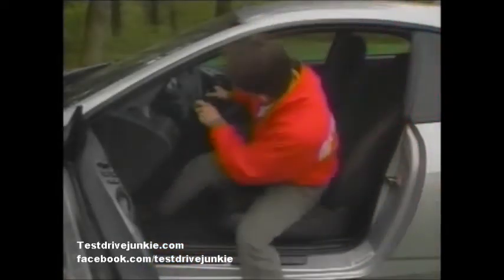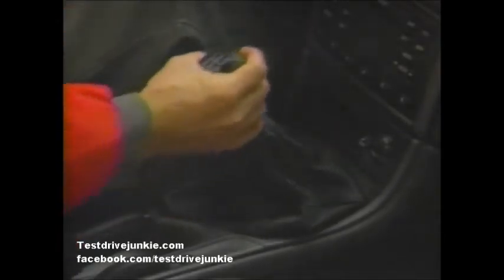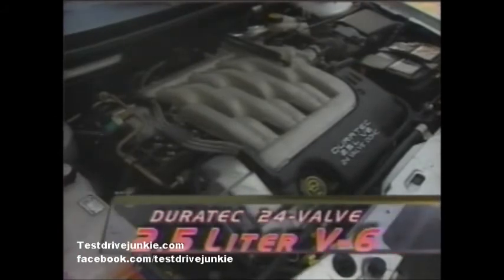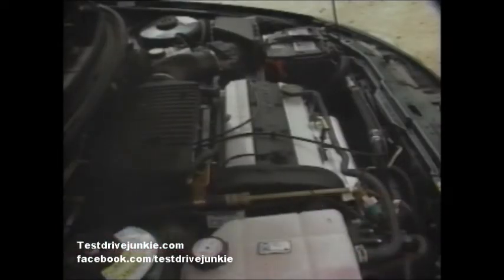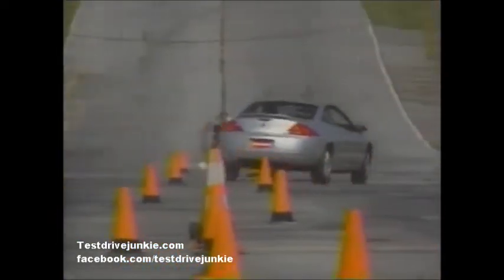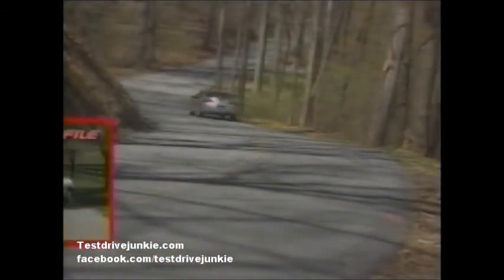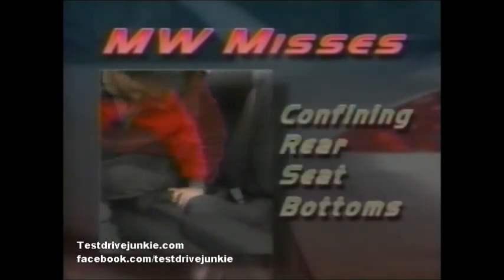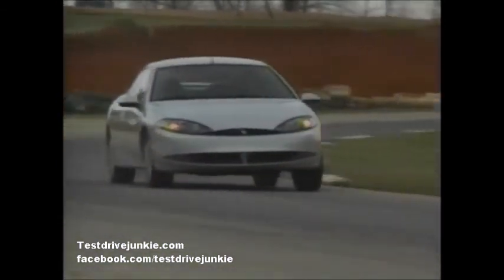1999 Mercury Cougar Road Test